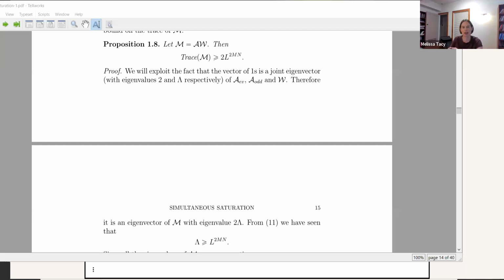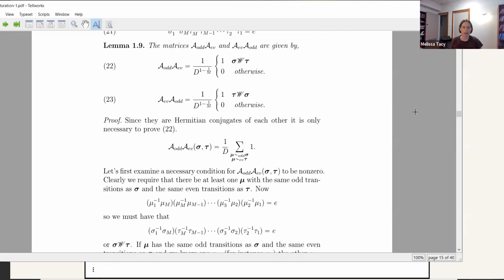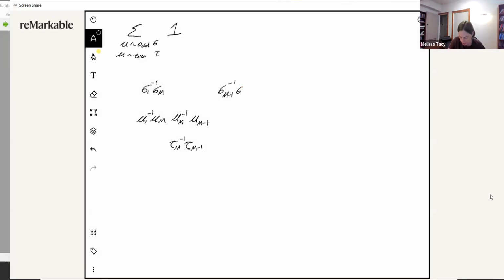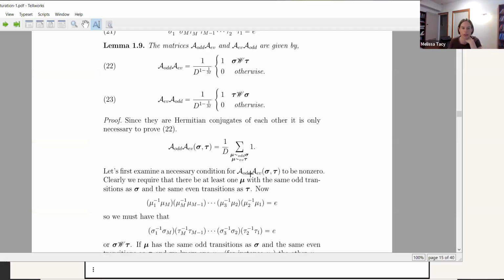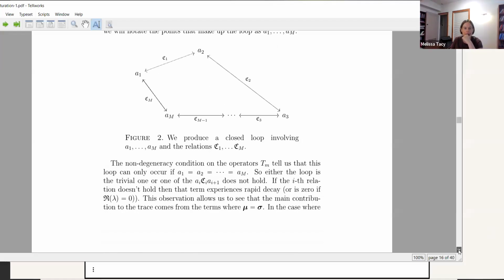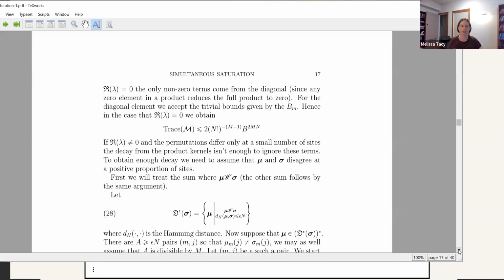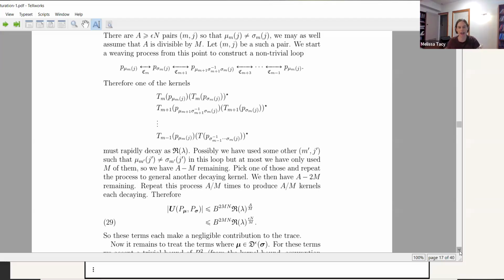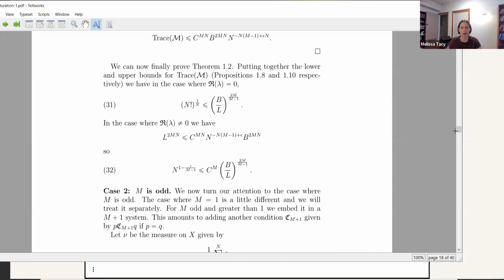ITP: Trace bounds